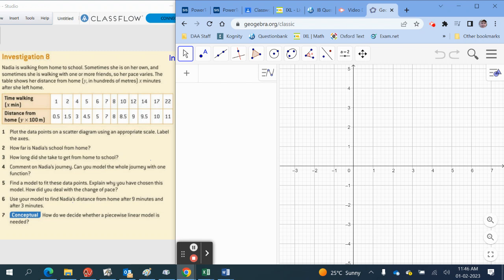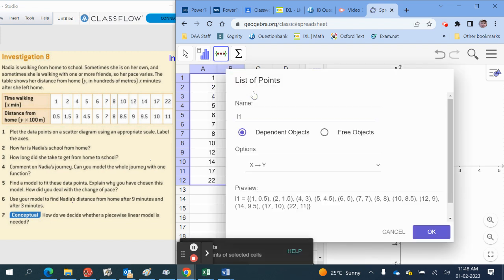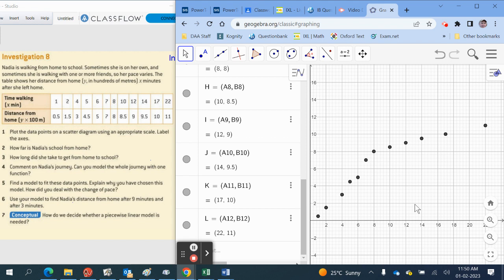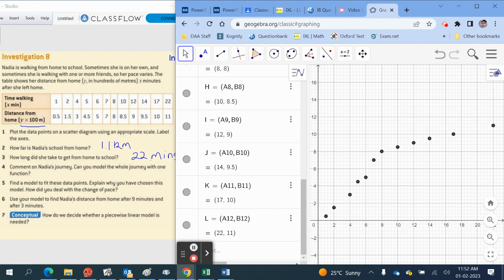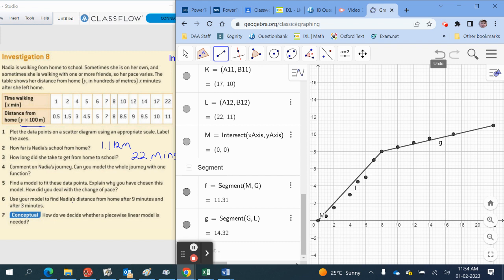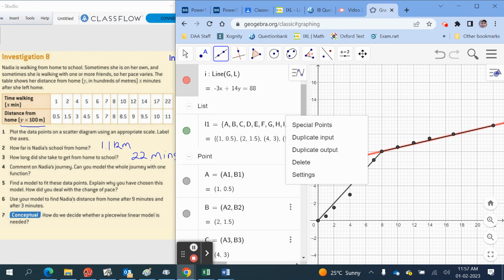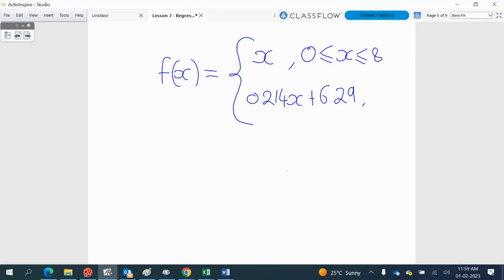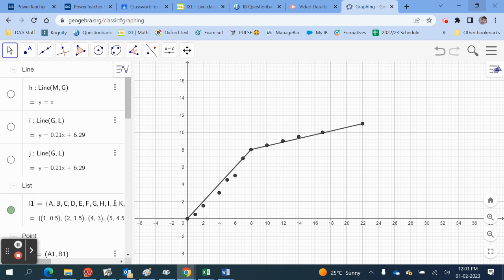IB AISL: Scatter Plots and Piecewise Functions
IB AISL: Scatter Plots and Piecewise
Developing skills in Geogebra which are useful in Internal Assessments